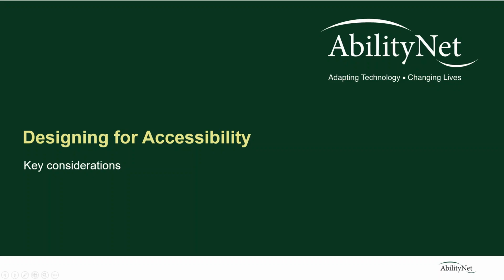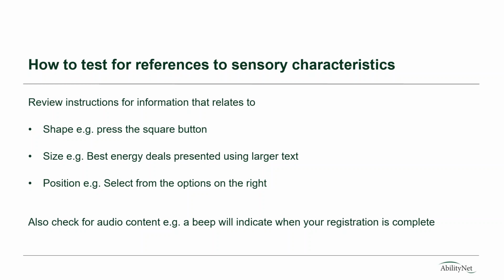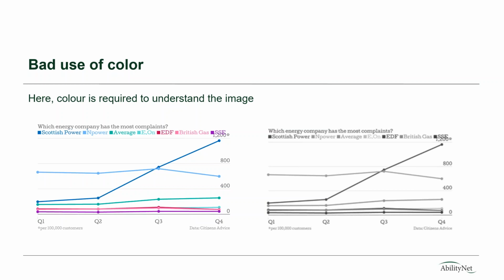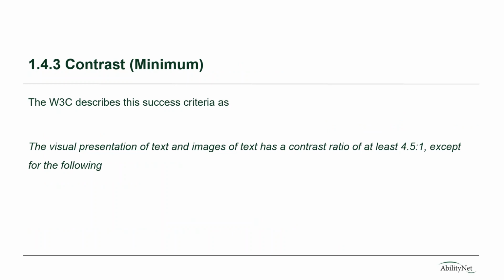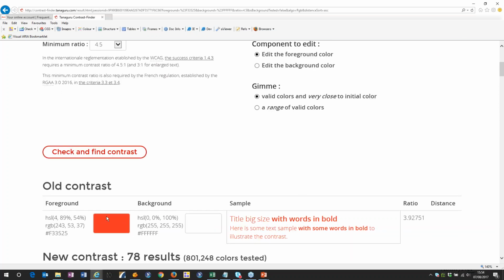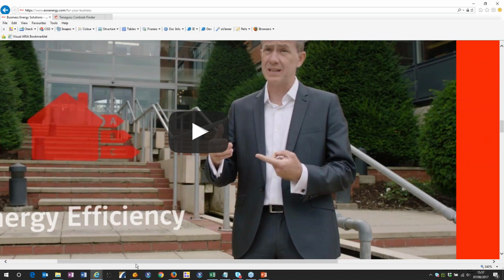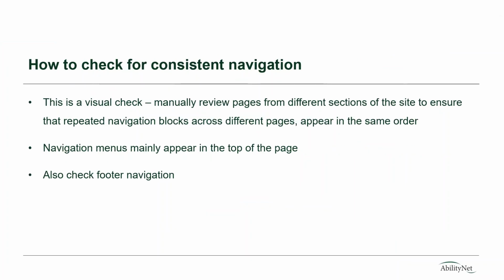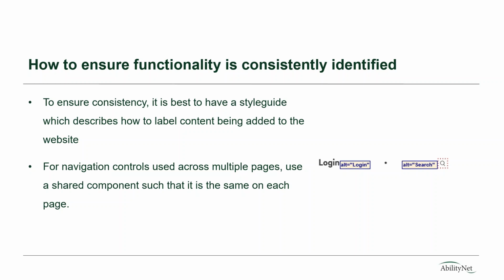AbilityNet Webinar Developers Design